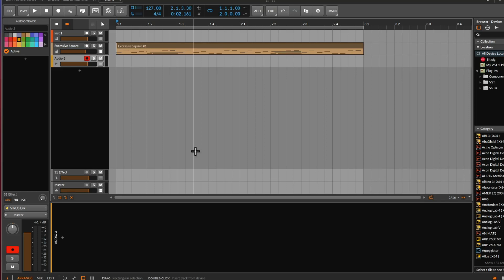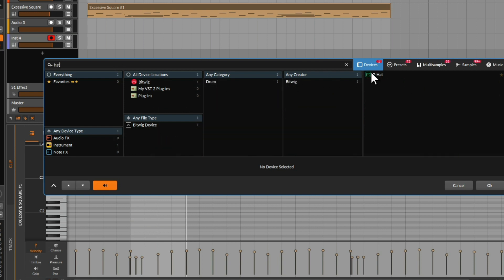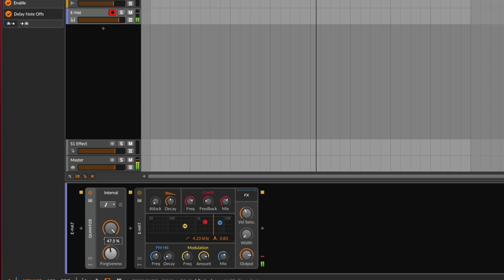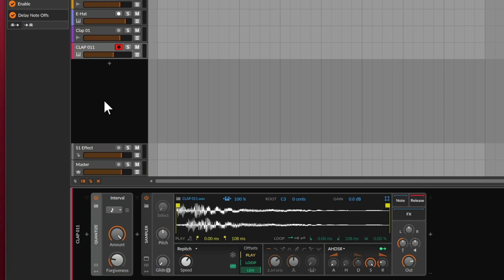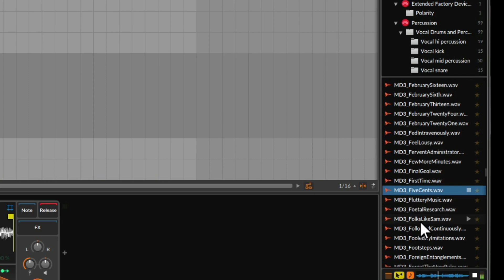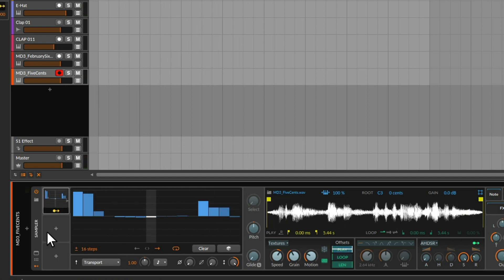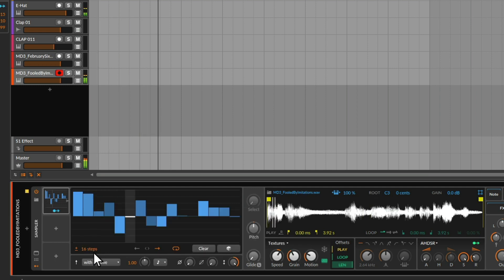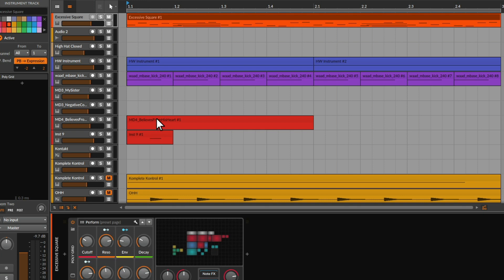These Bitwig MIDI Tricks Will Transform Your Sound Design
Make the most of Bitwig's MIDI routing, modulators and Sampler to produce exciting textures and rhythms with even the most basic of sounds.

0:00 Intro
1:30 Percussion Patterns from a MIDI track
5:30 Triggering Vocal Samples
8:00 Adding a Steps Modulator
11:48 Working it into a track